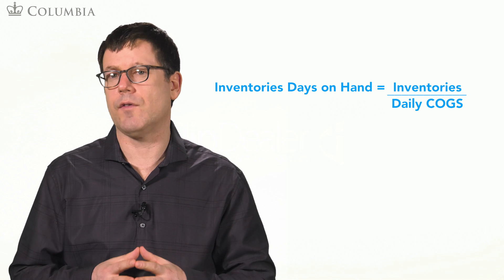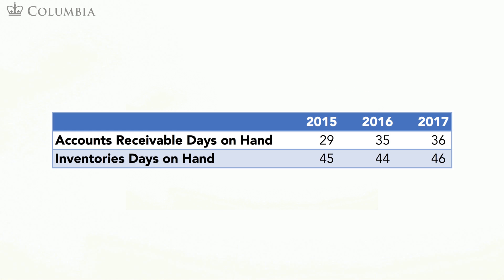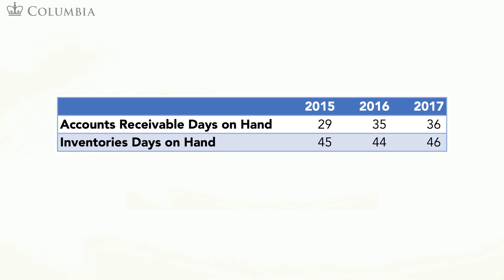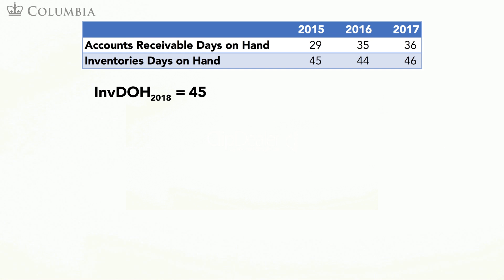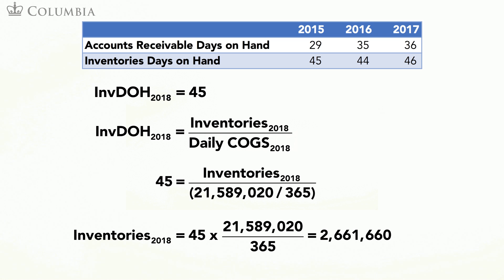MOOC CORPFIN2x | COURSE 2 | 3.8 Inventories